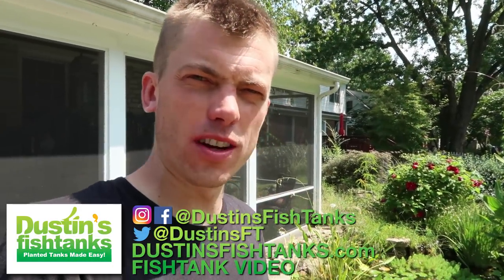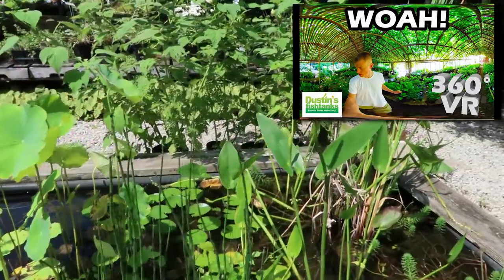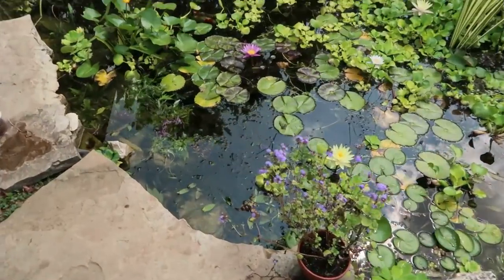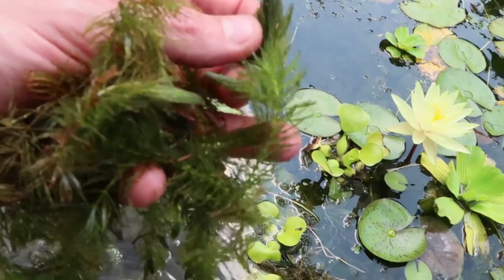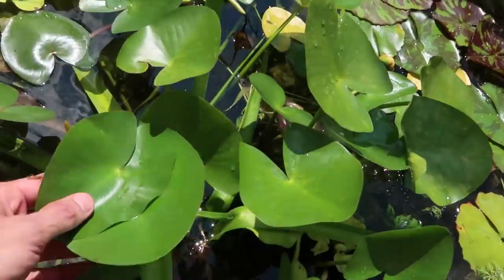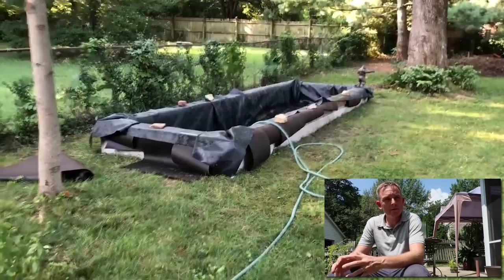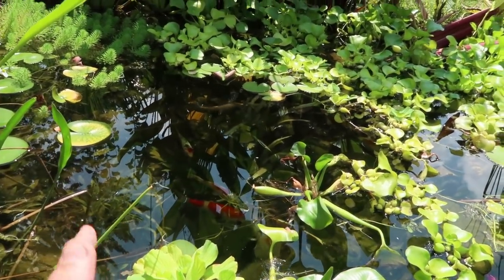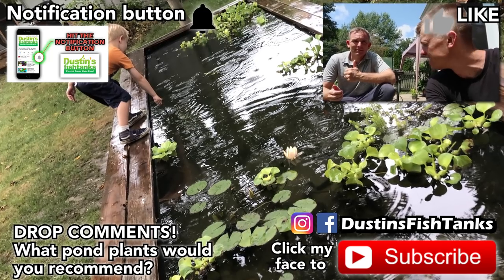NEW Garden POND? KOI or GOLDFISH in Garden Pond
New Garden Pond, What kind of Goldfish or Koi Should my guy Derek get?   New Backyard water gardens are always fun. I think he should get like 4 really killer koi, but thats just my idea. What kind of goldfish would you put in this pond?

What kind of fish would YOU put in this pond?